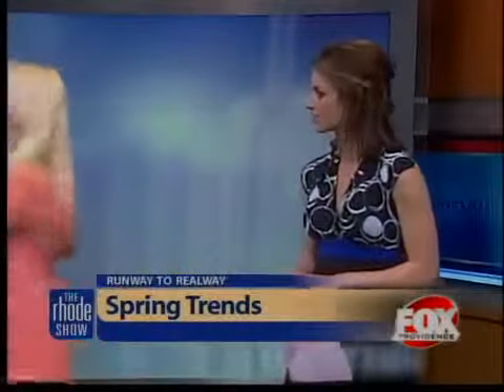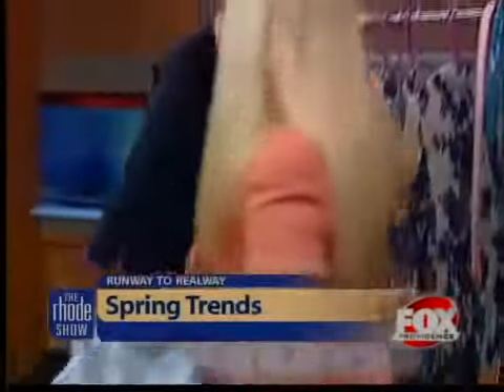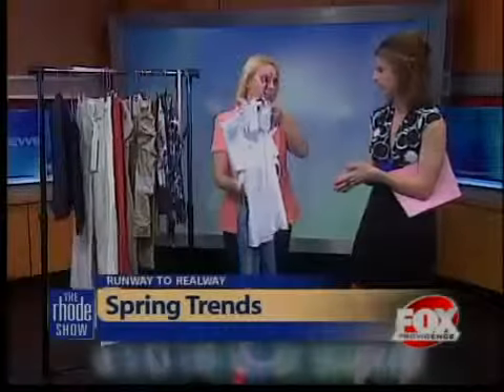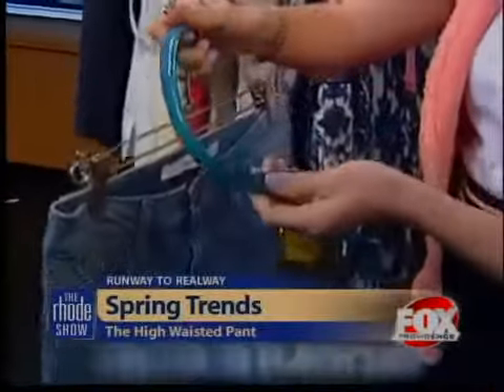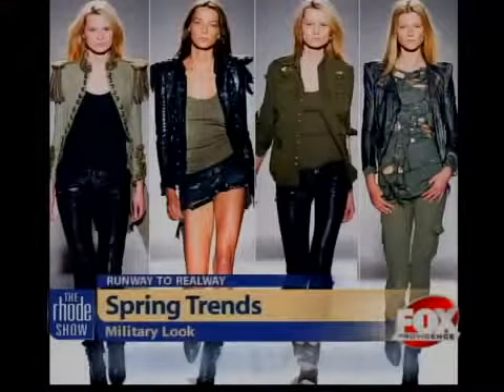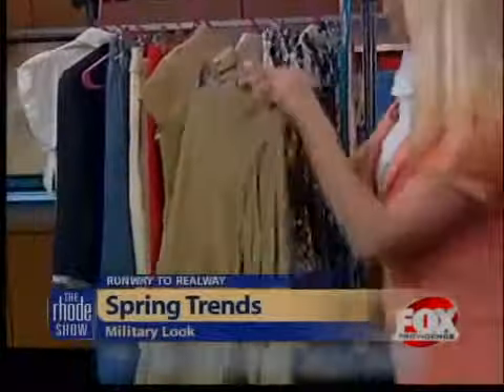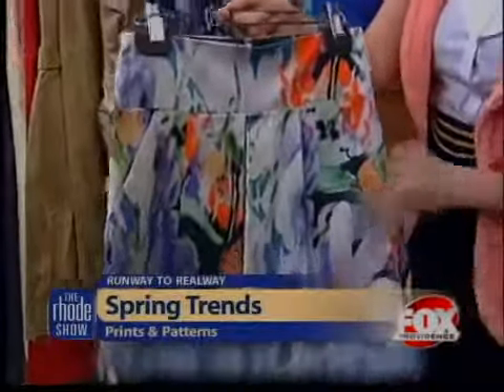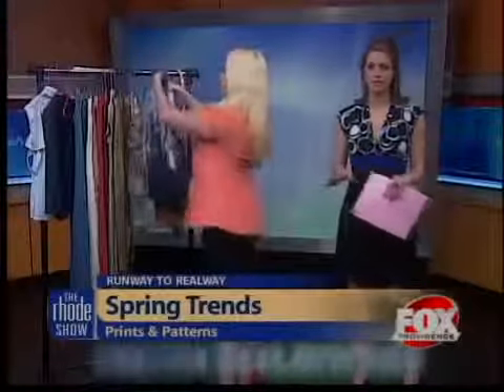Work the latest trends into your wardrobe